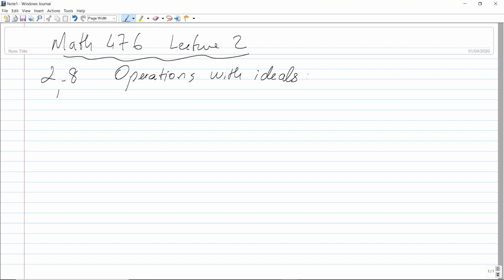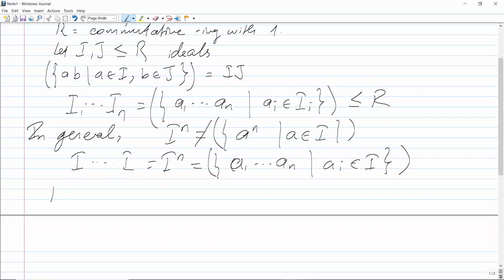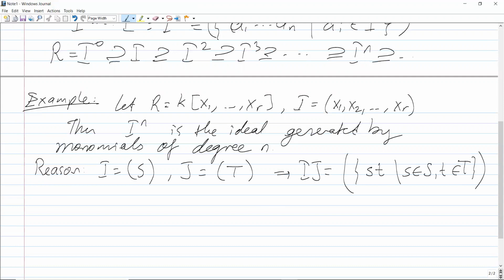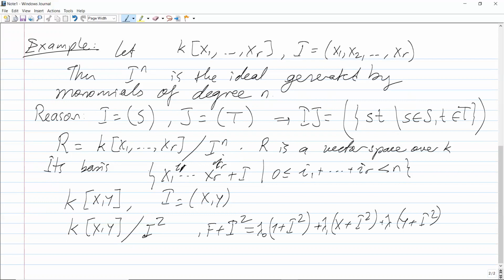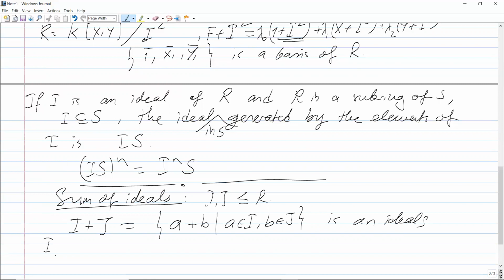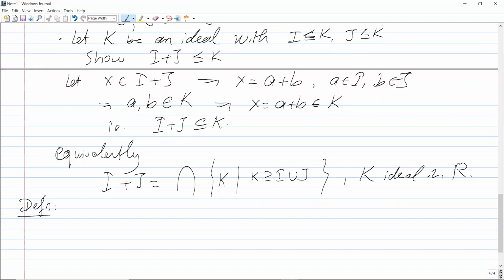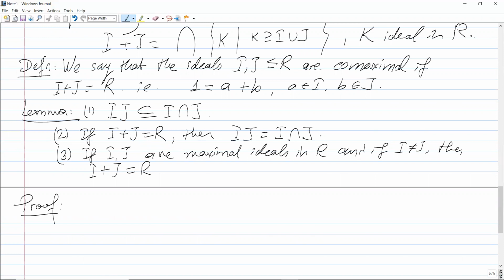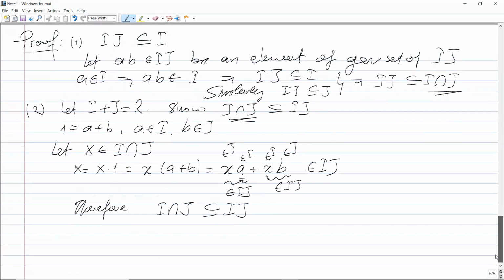Math476-v2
Sum and product of ideals